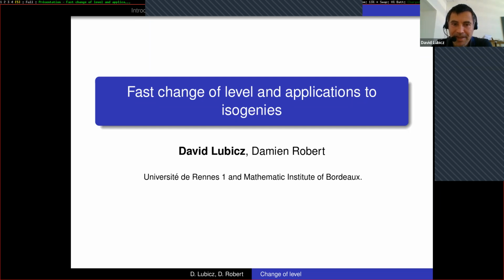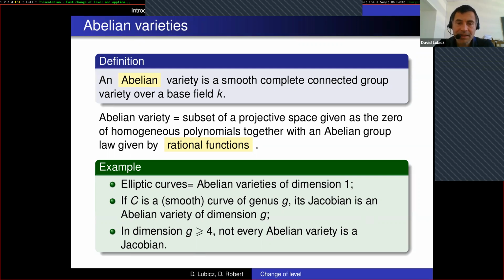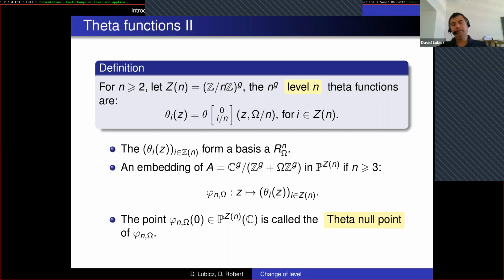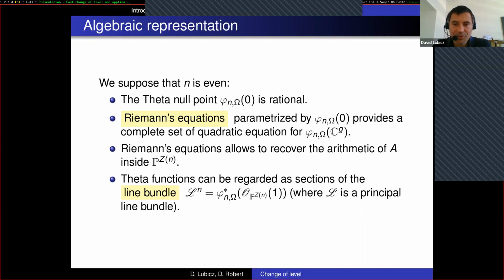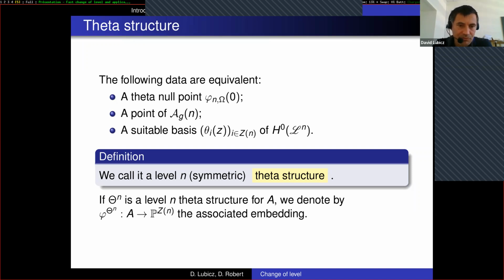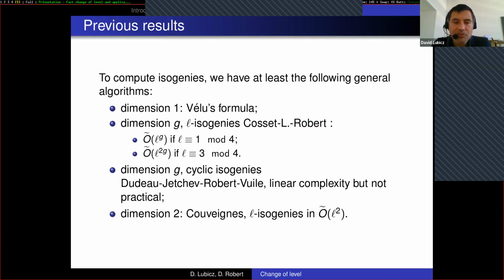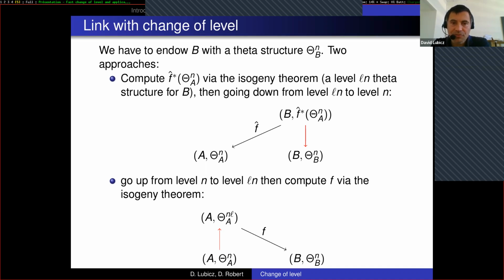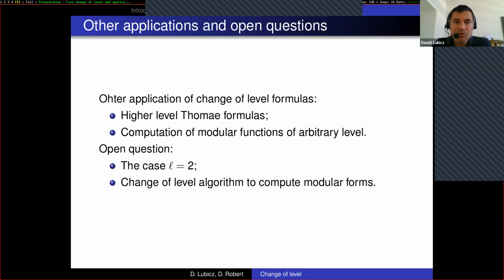Fast change of level and applications to isogenies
Fast change of level and applications to isogenies, by David Lubicz (Universté de Rennes 1) and Damien Robert (INRIA Bordeaux–Sud-Ouest), presented by David Lubicz at ANTS XV.